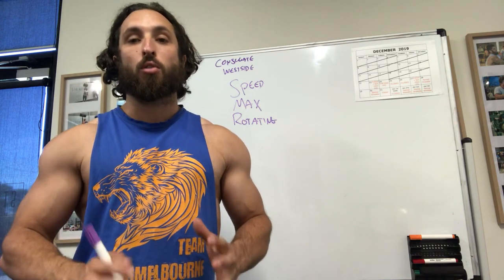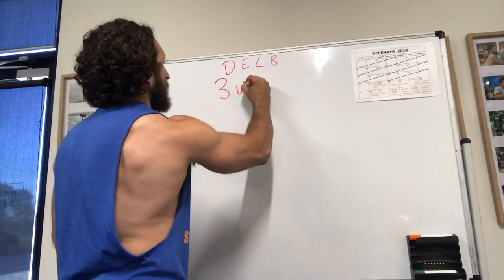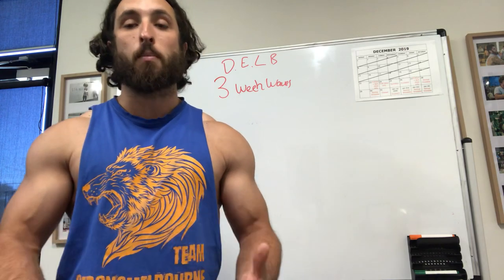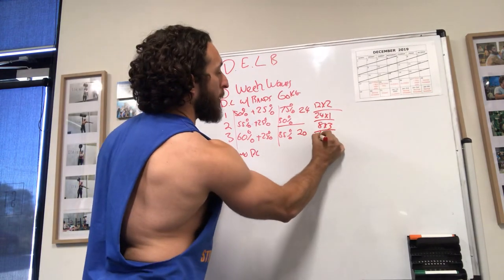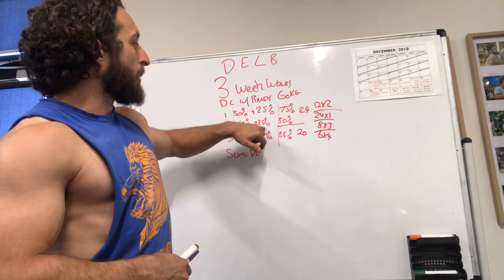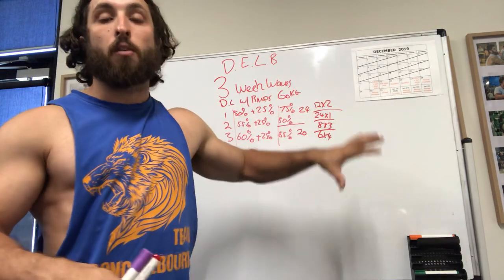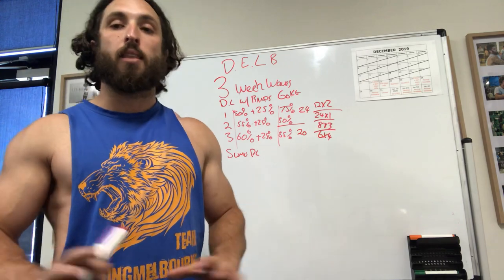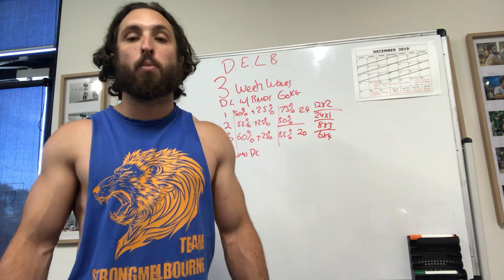Conjugate For Strongman Pt 1/4 Dynamic Lower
Part 1 of a 4 part series discussing conjuagte for strongman.

For programming and coaching check the website